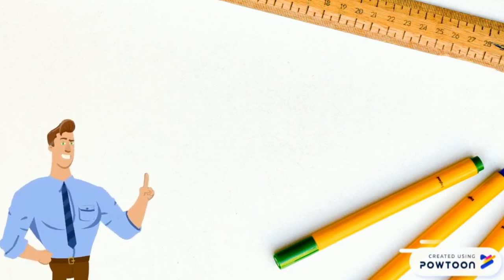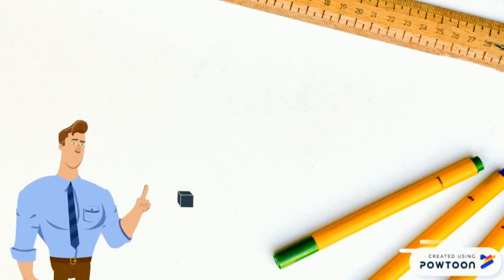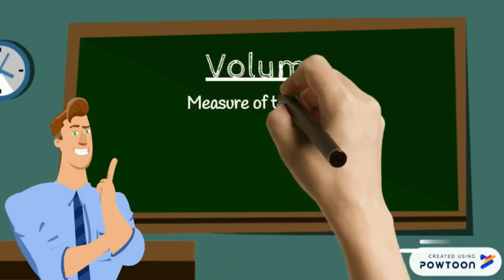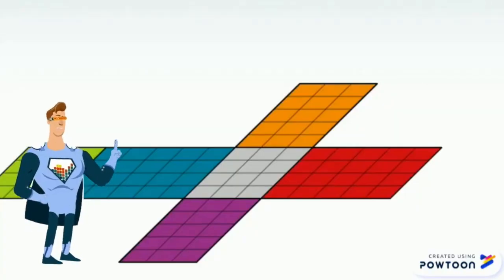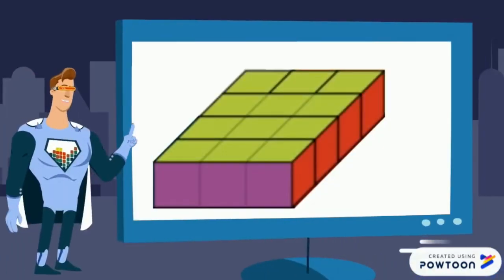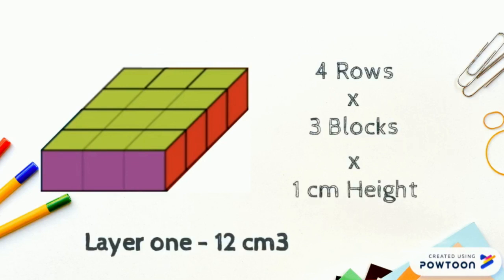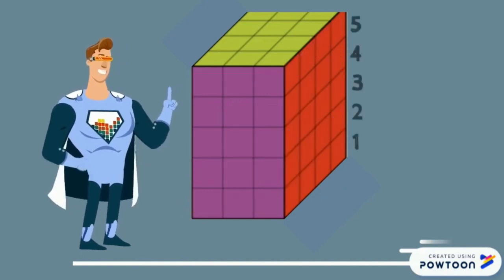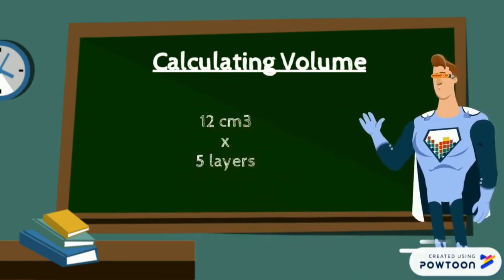EDME358 - Launch Video: Volume of Rectangular Prism with Layers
k-6 Mathematics